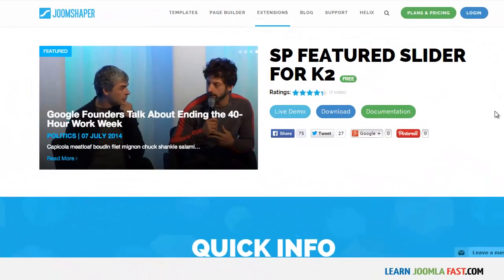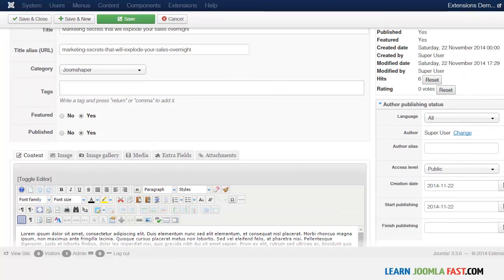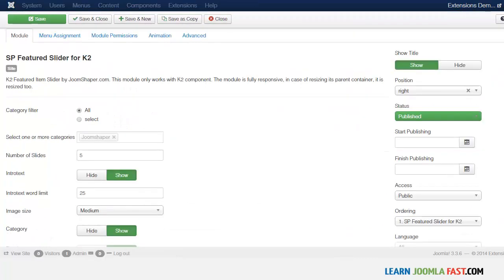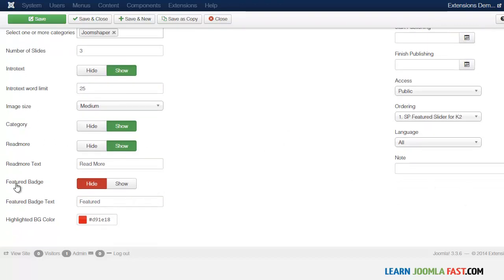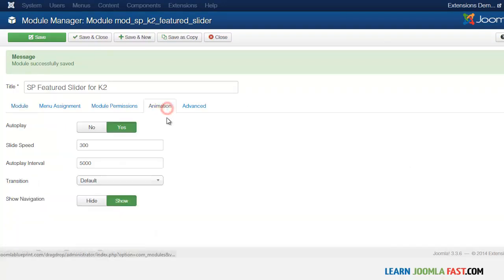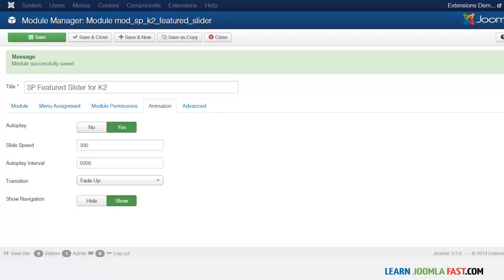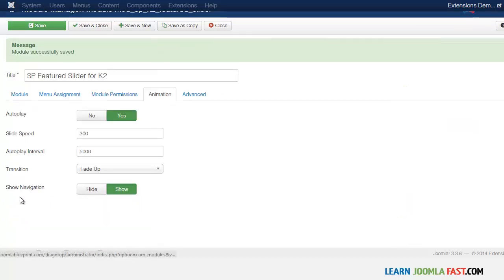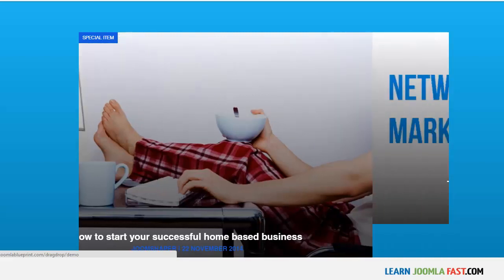How to Add SP Feature Slider For K2 To Your Joomla Website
Add an amazing slider on your Joomla website with K2.